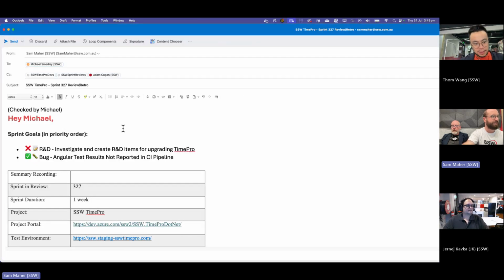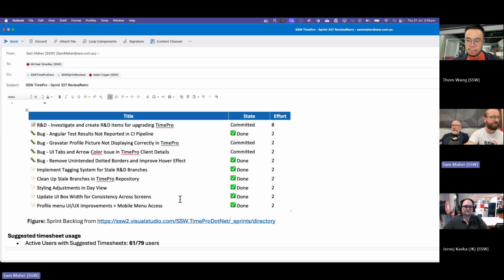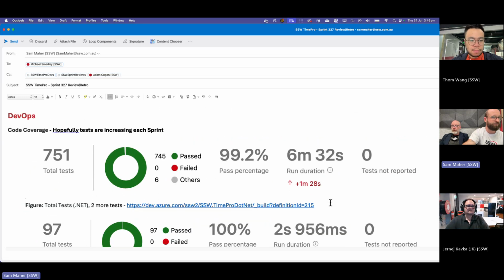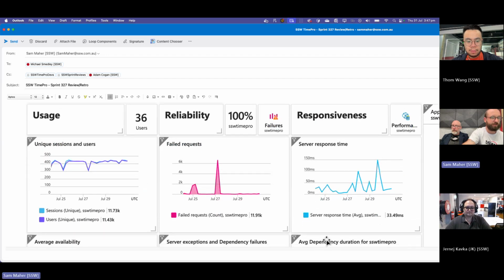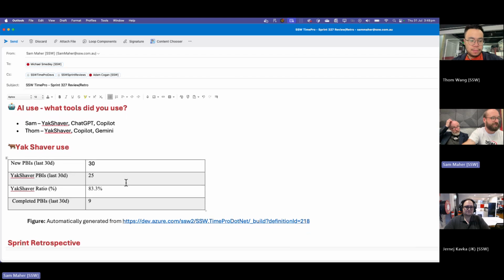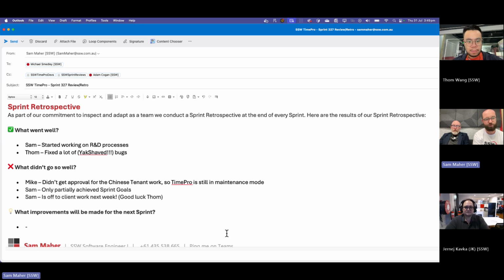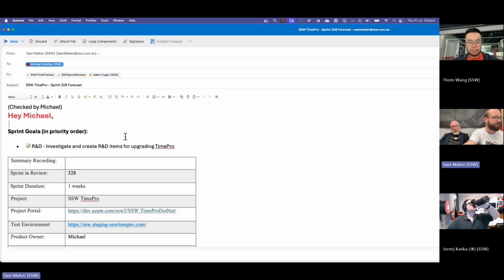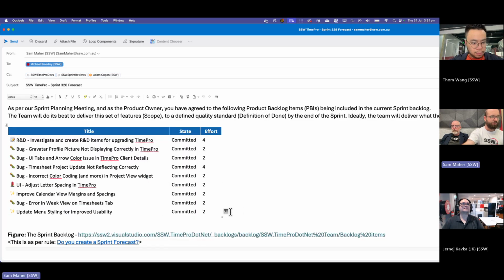SSW TimePro - Sprint 327 Review + Retro and Sprint 328 Planning - 31 July 2025